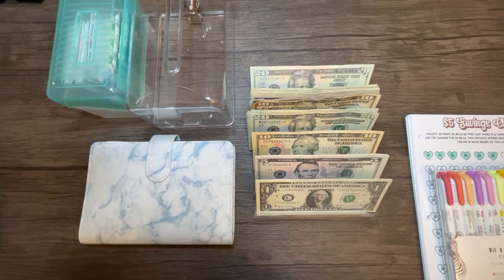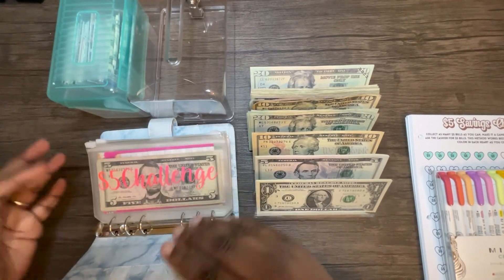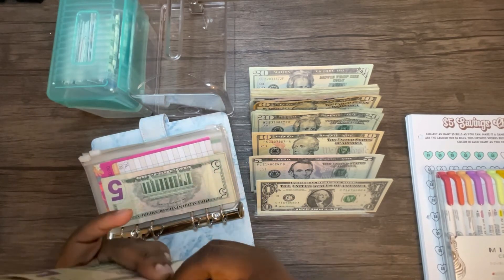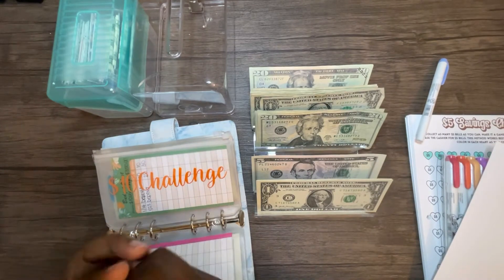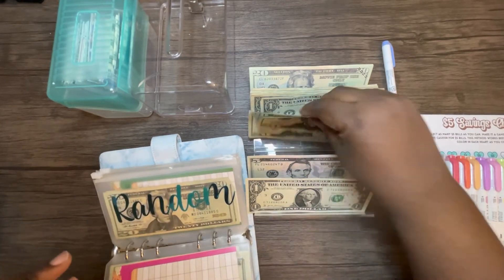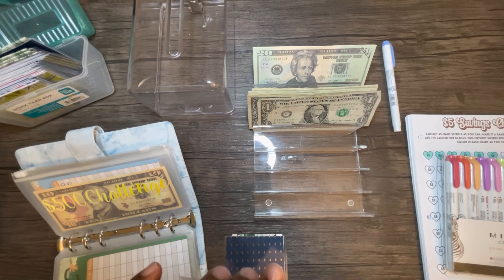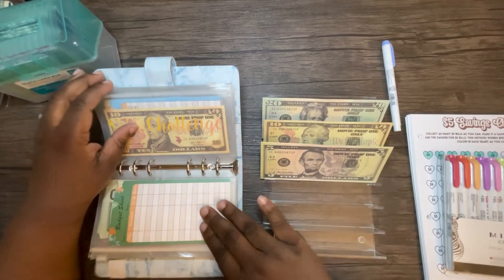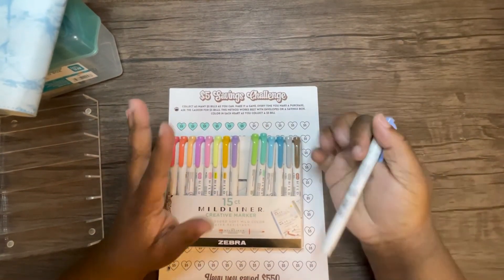Savings challenges Stuffing|January 28th paycheck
Hello Beautiful People! We are stuffing our savings challenges today.

About me:

My name is Brittany. I am a 32 year old. In my teens I didn’t care much about saving money let alone debt or credit. Now that I’m older all I want to do is get back on track and get my savings, credit and debt under control. I am originally from NC but currently reside in OH. I am engaged to be married April 2022. Thanks for coming along on this journey with me.

Items used:

Clear Binder
Lavender Binder
Marble Binder
Paper Mate Gel Pens
Fixion Erasable Pens
Pilot G2 Gel Pens
Prop Money
Mini Clear Cash Envelopes: Leona Budgets
1K Slips: Beauty Budgets
Cash Envelope Labels: Gabriela Budgets

What I film with:

Phone: iPhone 12 Pro Max
Software: KineMaster